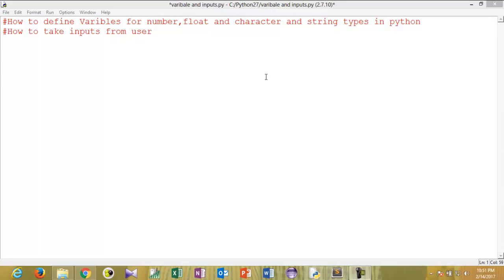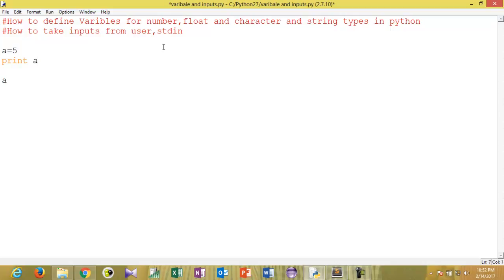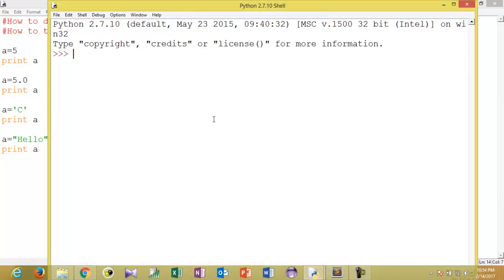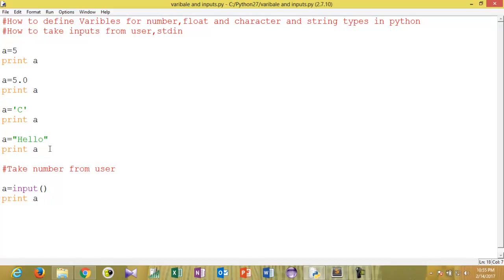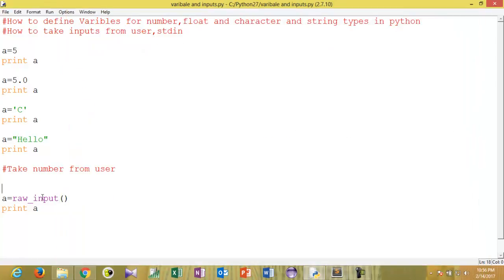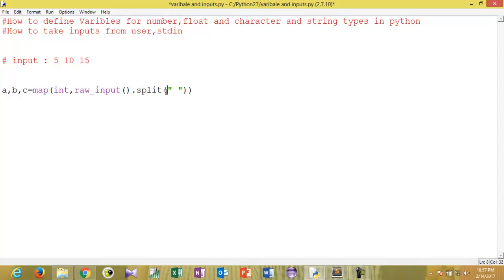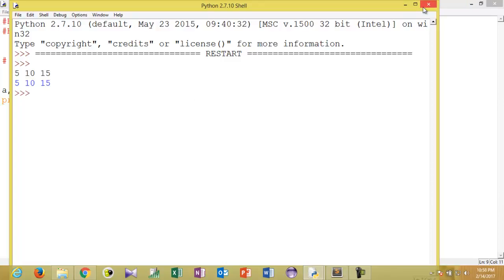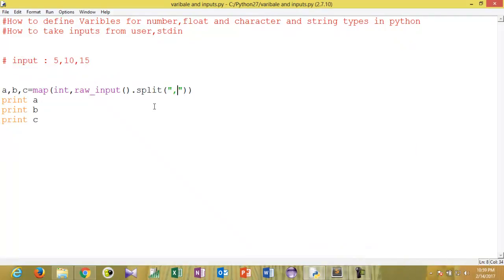Python Variables and Inputs #2 || Python Tutorial for Beginners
* In this python tutorial video, we will discuss about defining python variables for storing Integers, Floats , Characters and String types.
* Taking Inputs from user which are of different types
* Taking Multiple inputs from user which are separated by Delimeters like space or comma(,) etc..